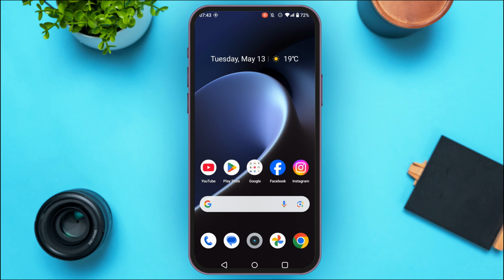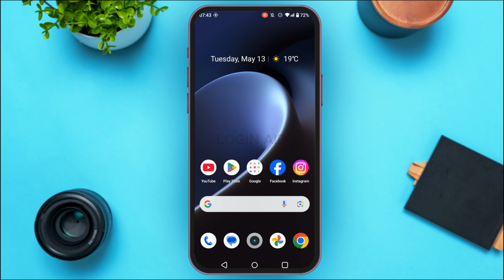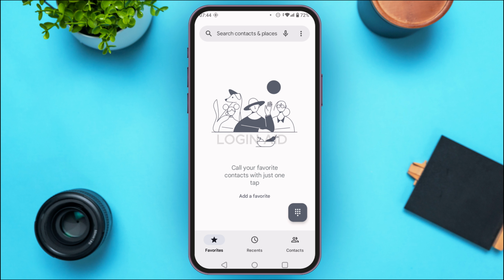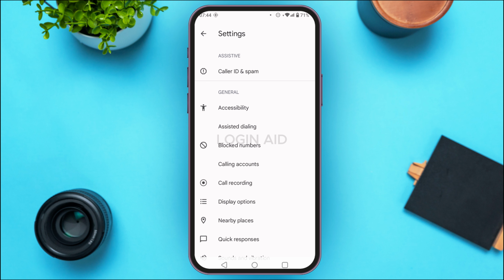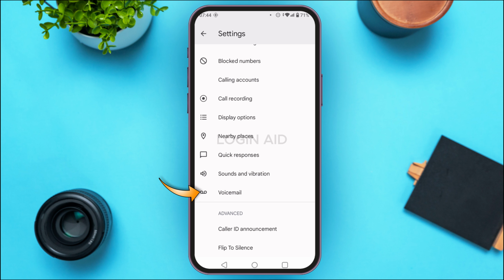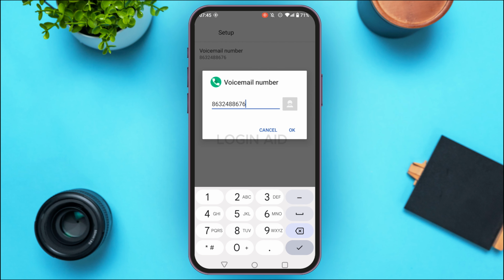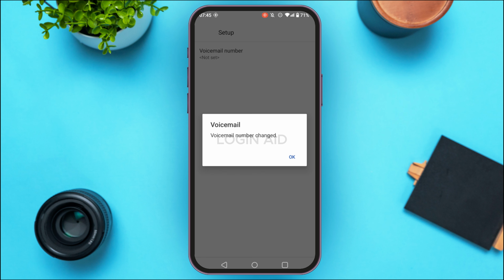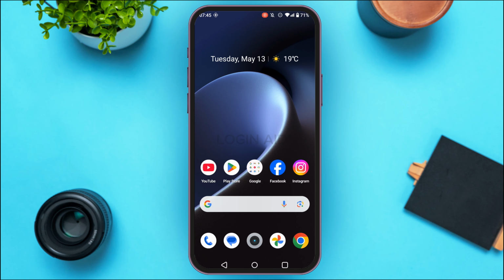How To Turn Off Voice Mail On Android 2025 | Disable Voice Messages On Android Phone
Do you wanna disable Voice mail on your android device? Here in this video we will guide you through simple steps so you can successfully turn off your voice mail feature on android. Make sure yo watch this video till the end so you don't miss out on any steps.